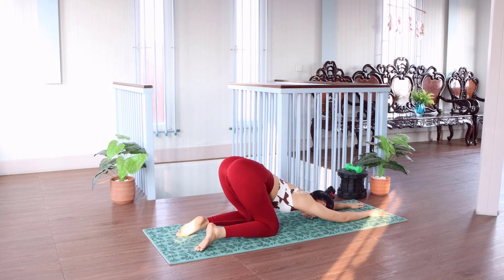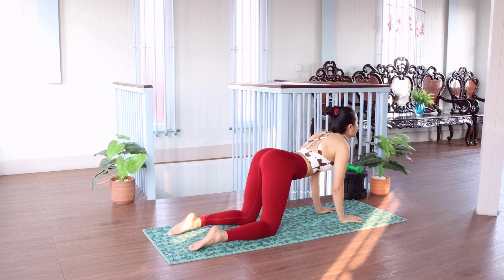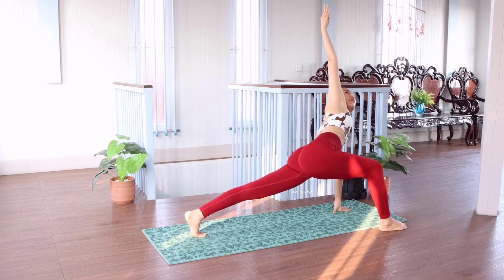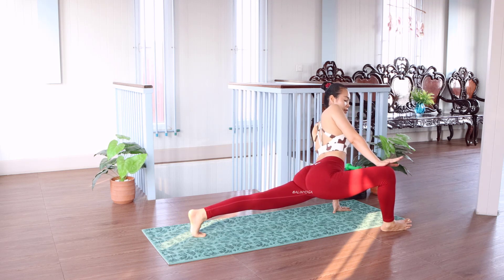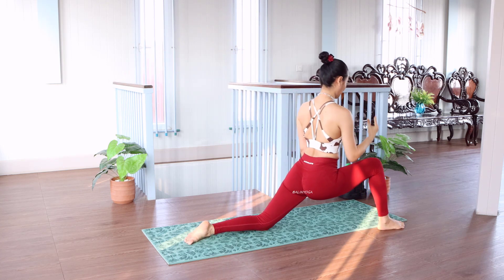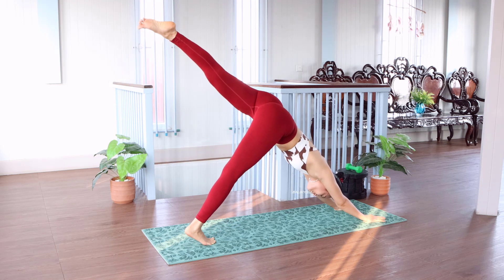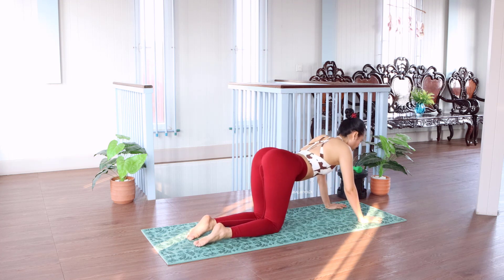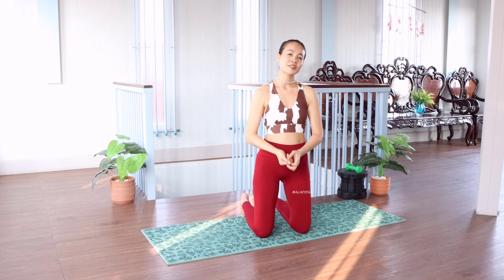Power Yoga and Gym for Hips EP83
Title: Power Yoga and Gym for Hips EP83